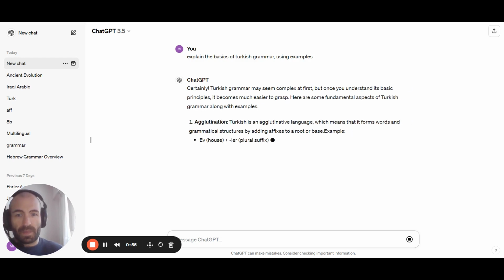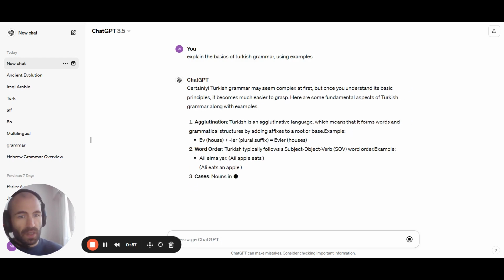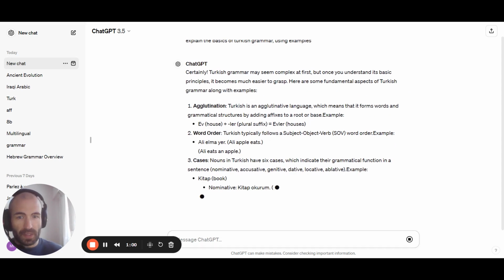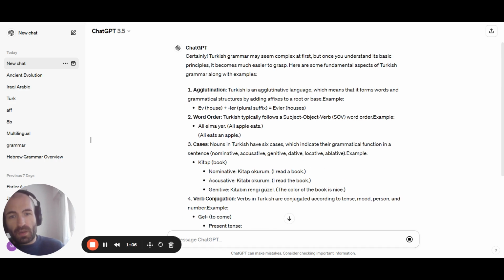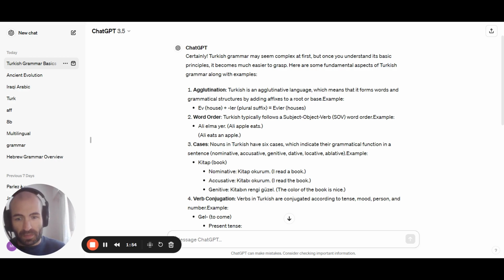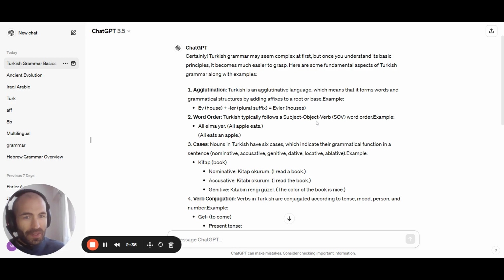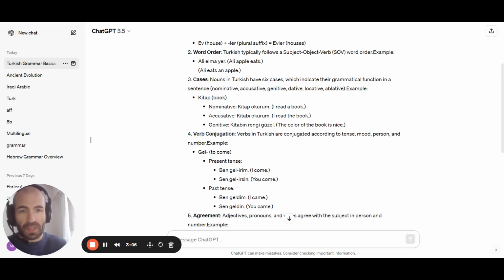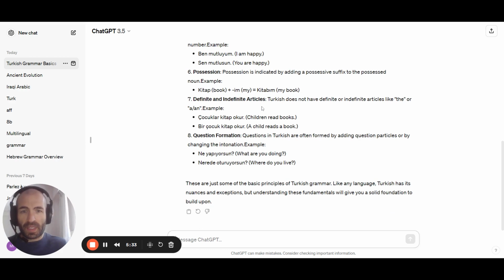How to learn languages faster with ChatGPT AI